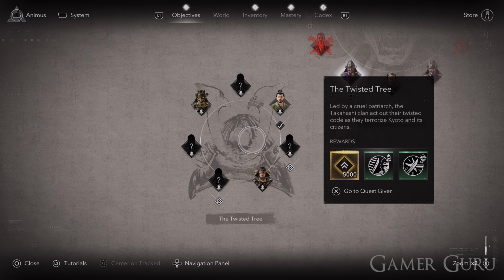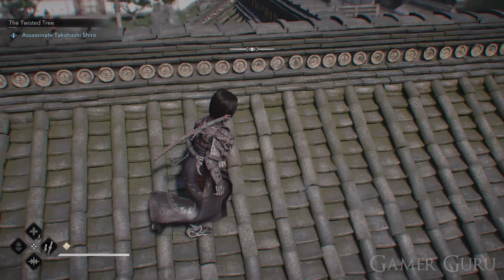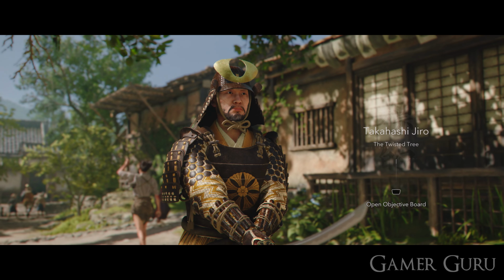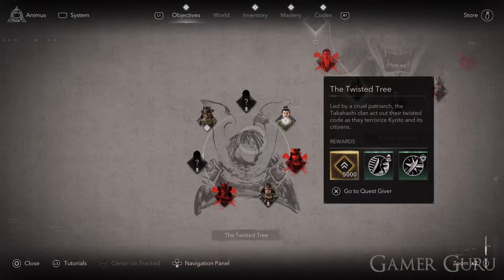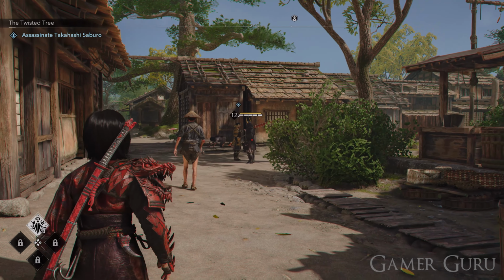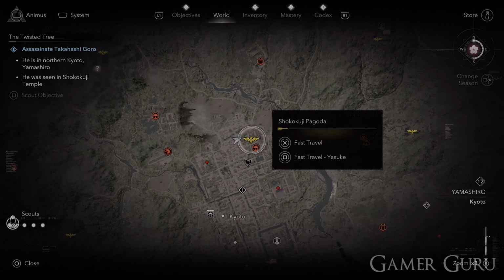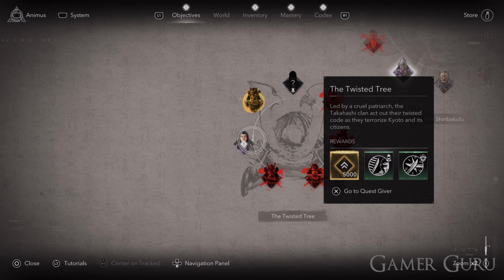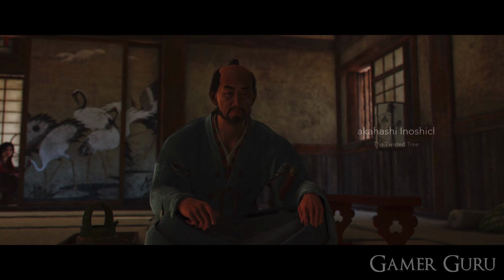Assassin's Creed Shadows - All TWISTED TREE Member Locations Walkthrough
Assassin's Creed Shadows guide showing the location of all 7 of The Twisted Tree Targets.
These targets are unlocked during Ise Sadaoki's main quest called Inside Help.

Shiro Location 00:00
Jiro Location 00:55
Taro Location 01:39
Saburo Location 02:22
Goro Location 02:59
Ichi-Hime Location 03:44
Inoshichi Location 04:16